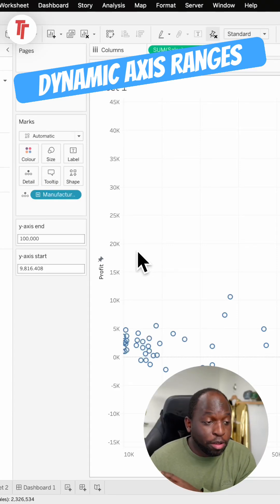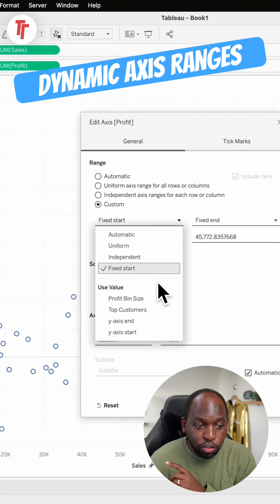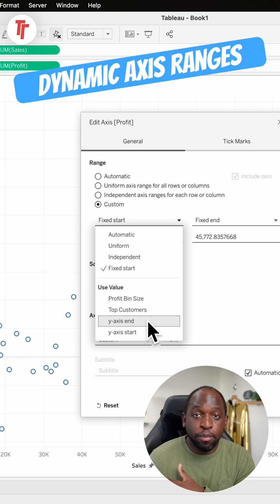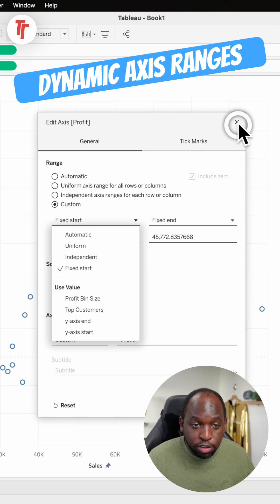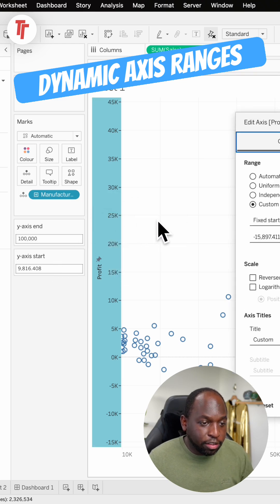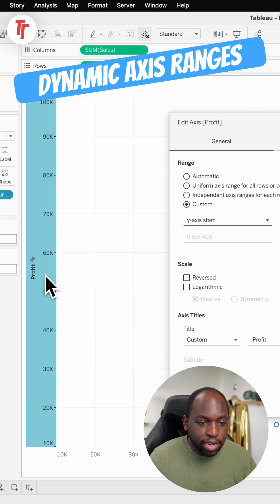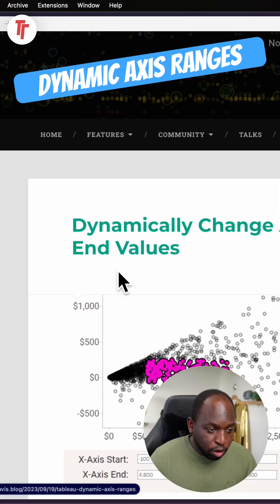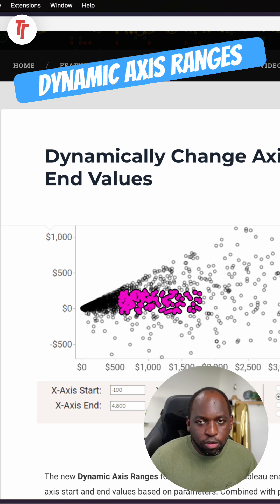Dynamic Axis Ranges in Tableau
Create more dynamic visualizations by using the value of parameters in the workbook to set axis ranges. This feature allows you to select different parameters to use as each axis range. You can have a single dynamic axis extent (just start or end) or can set both extents using compatible fields.